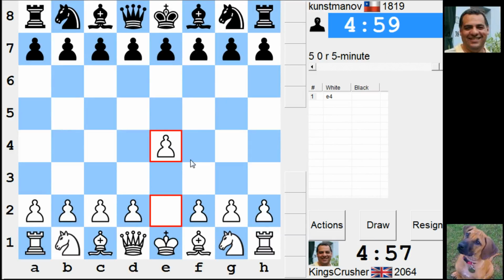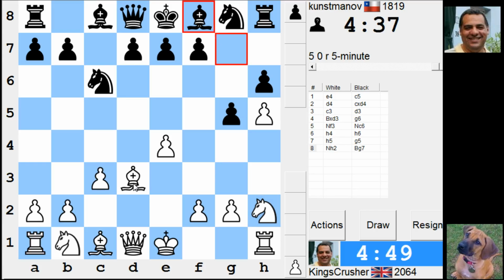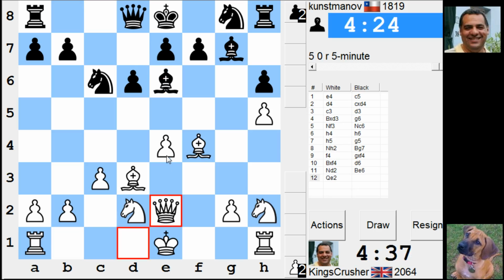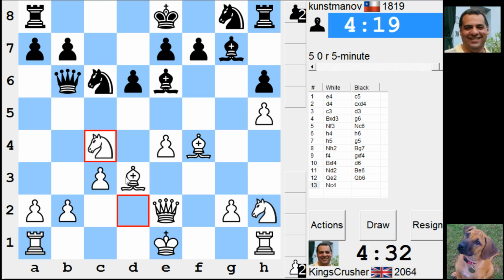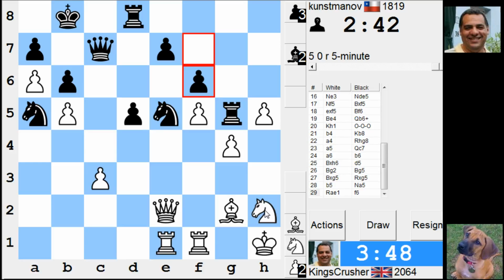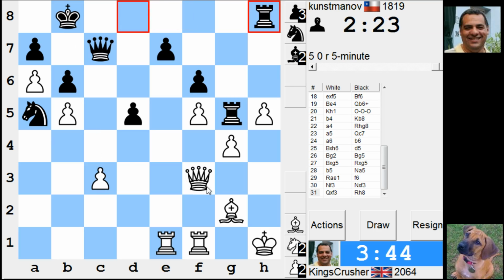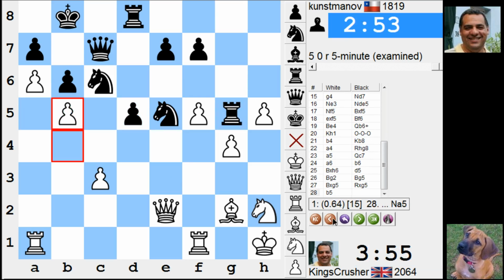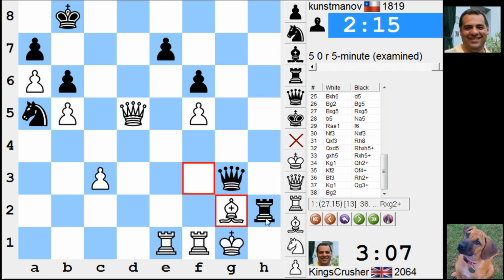LIVE Blitz #2268 (Speed) Chess Game: White in Sicilian: Smith-Morra gambit